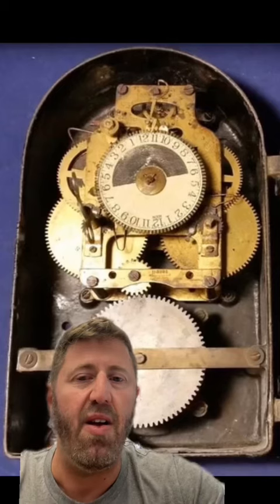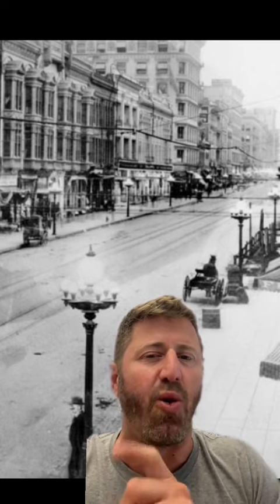What the HECK a Time Switch?!!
What is a Time Switch box and why are they all over L.A.?!? Lets get into it!